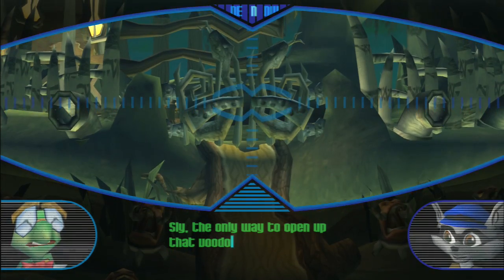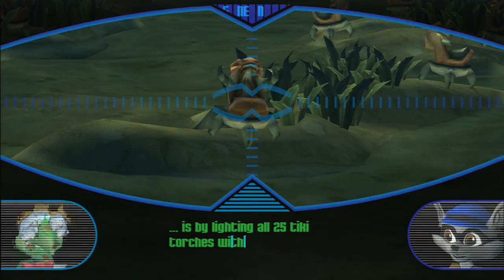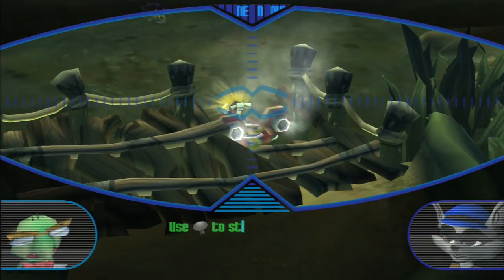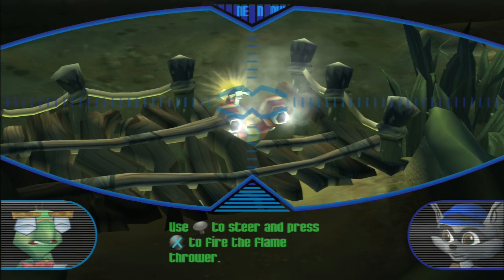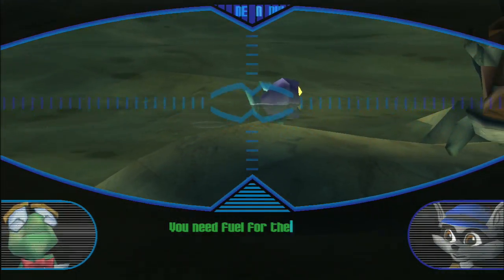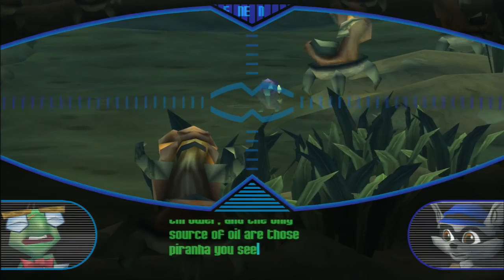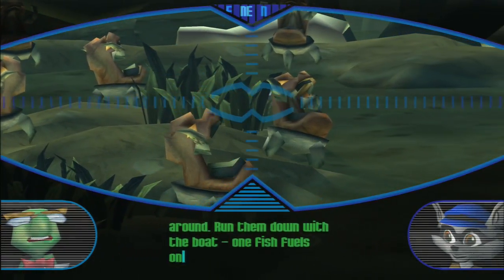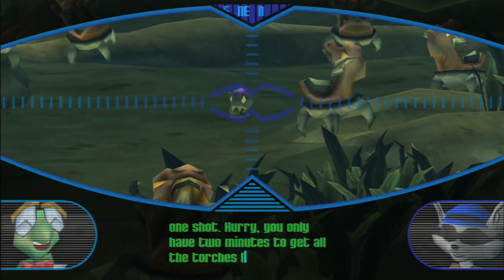The Sly Collection Episode 20 Piranha Lake